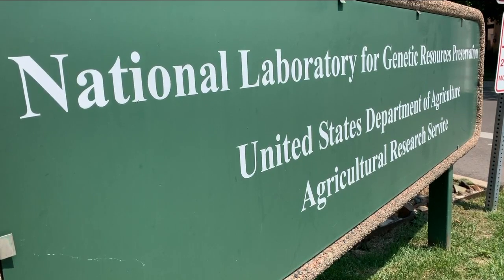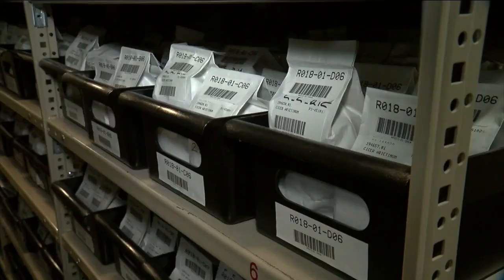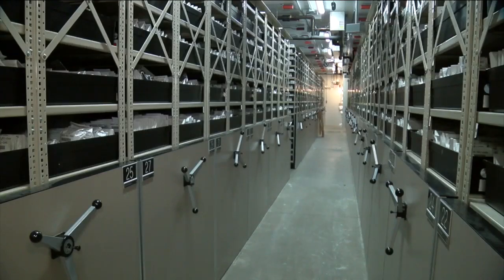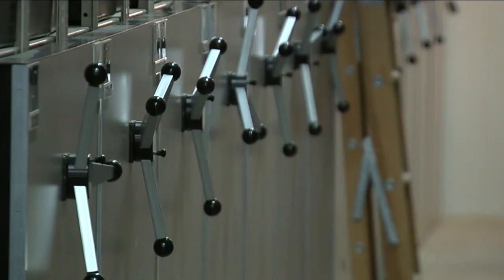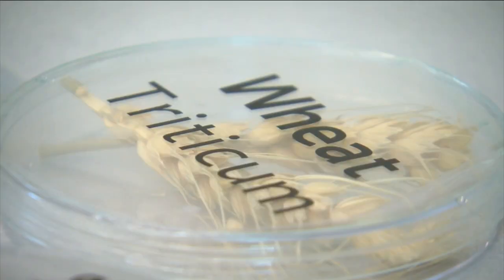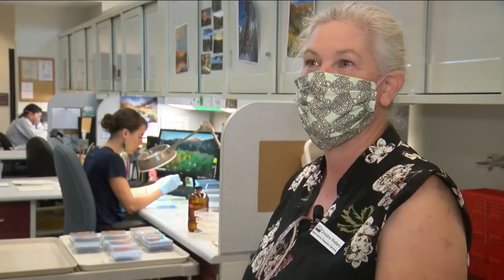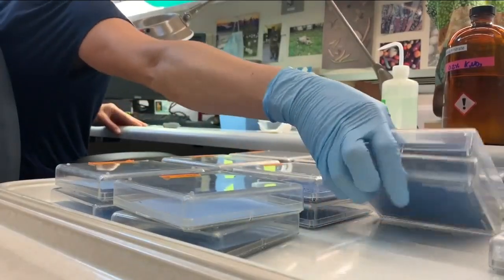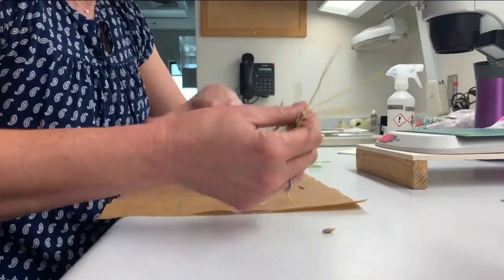Inside the USDA ’seed bank’ in Northern Colorado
Mysterious seeds being mailed from China have been in the news lately, but there’s a place in Fort Collins that is used to giving major attention to seeds: the U.S. Department of Agriculture’s “seed bank.”